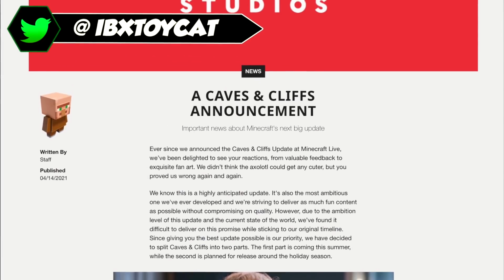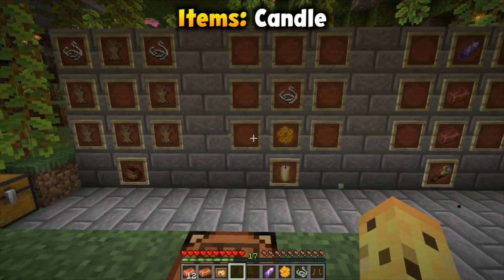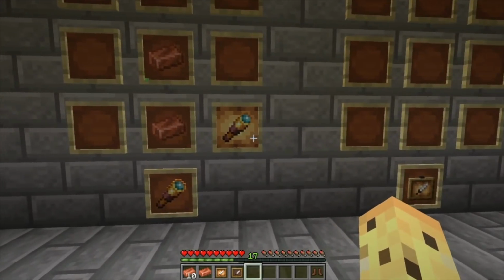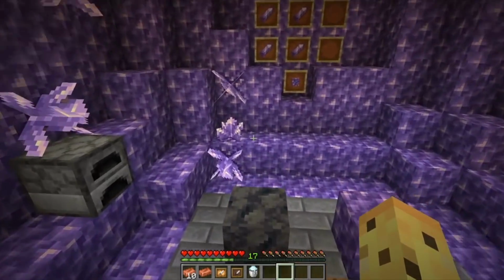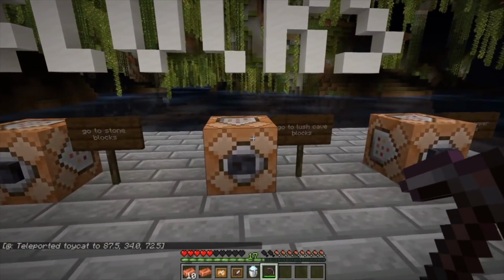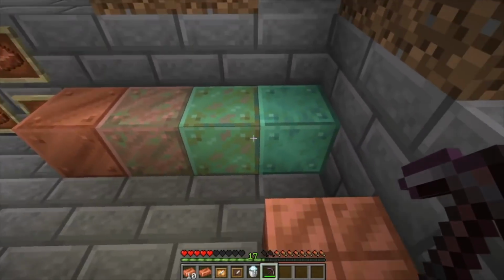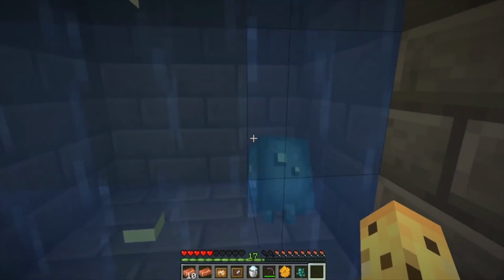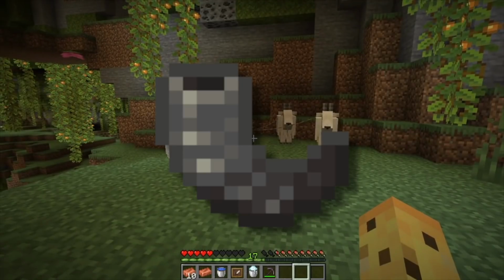1.17 Part One - Every CONFIRMED Feature So Far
Every single confirmed new feature in 1.17!

Thank you to Adorable hoe for putting this world together on shot notice!

This Video Was Edited By:
Harrison Gray